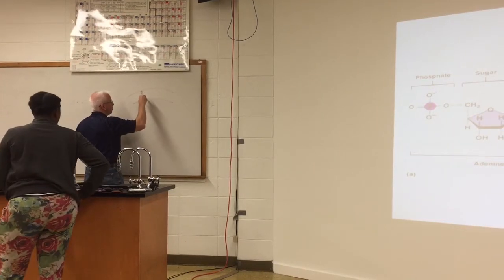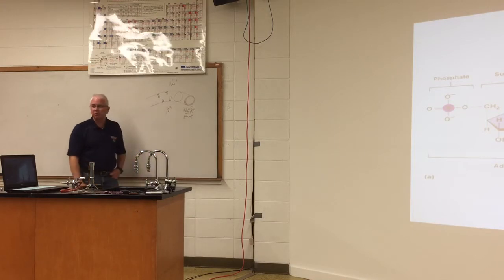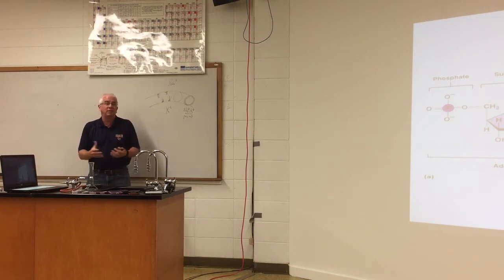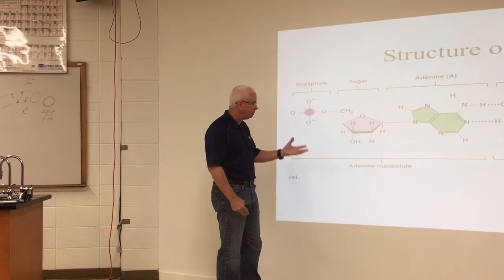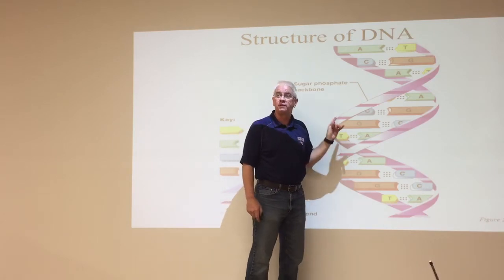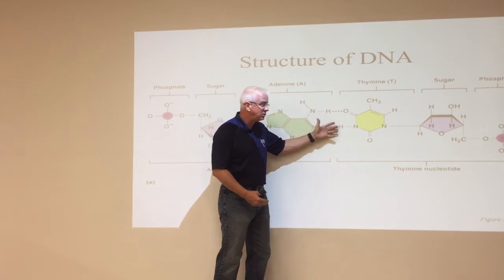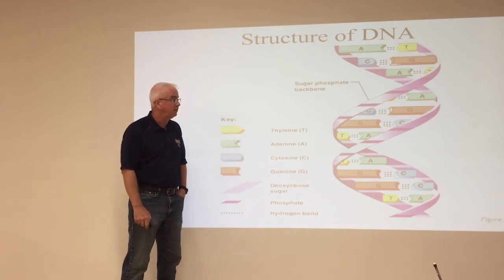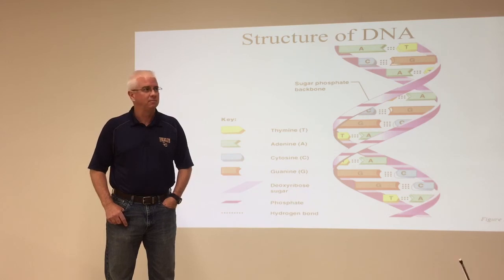AP Aug 25 A